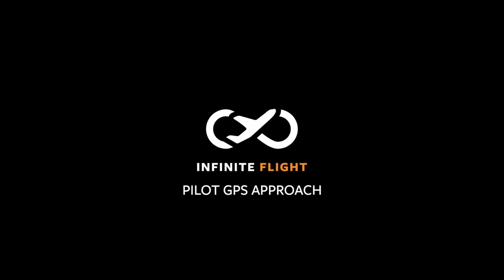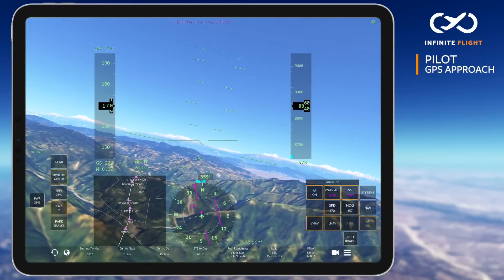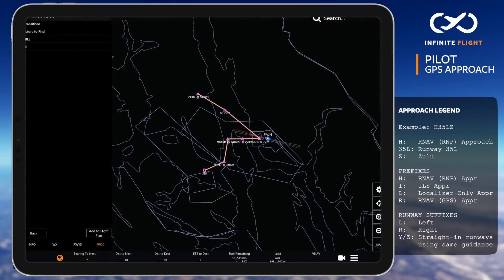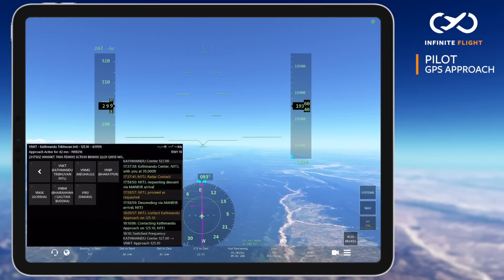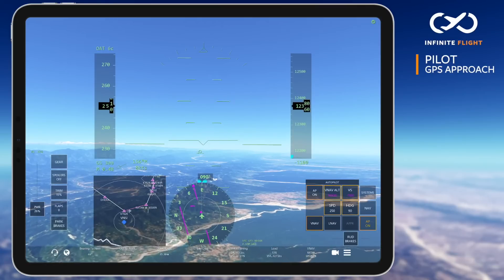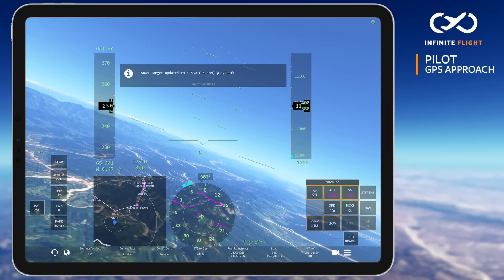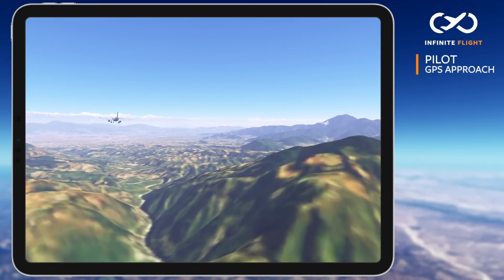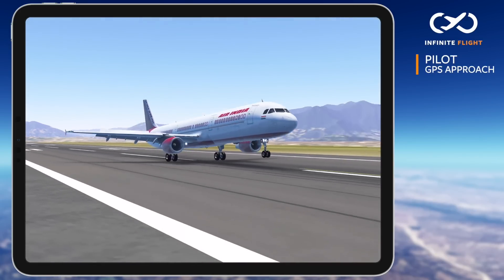GPS Approach - Pilot Tutorial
The GPS Approach is a non-precision approach designed to navigate terrain or serve runways without an Instrument Landing System (ILS). This increasingly popular approach comes in many different forms and can introduce safer passage into some of the world's most dangerous airports.

Join Tyler in the flight deck as we fly the GPS Approach into Kathmandu.

Note: The GPS Approach on Infinite Flight encompasses all RNAV (R) , RNP(H), and GPS Approaches.

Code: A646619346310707